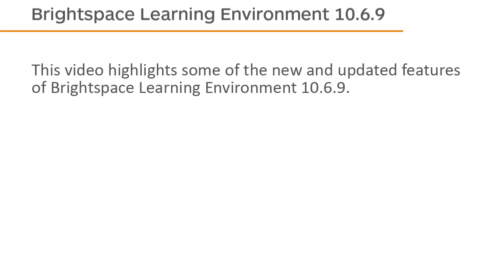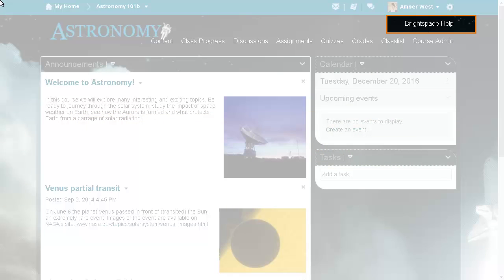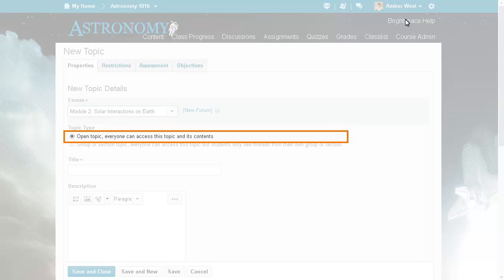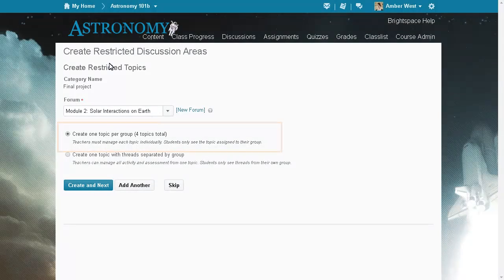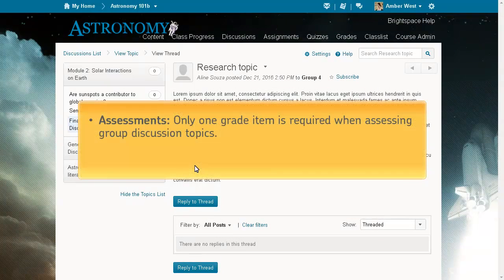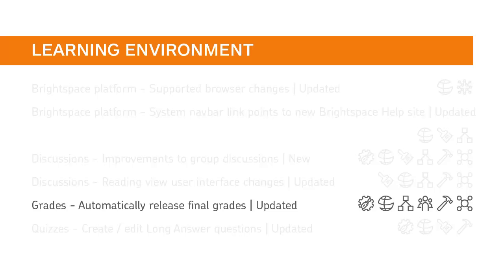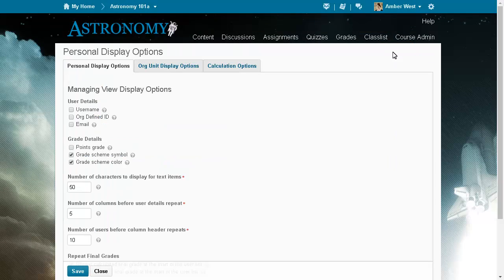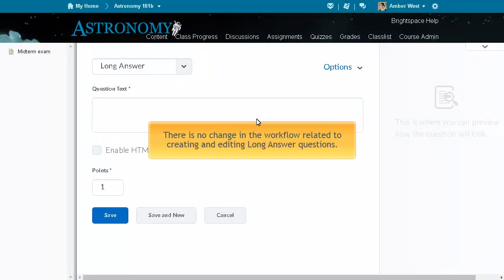Release Highlights - January 2017 (version 10.6.9) - Administrator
Apple and Safari are trademarks of Apple Inc., registered in the U.S. and other countries.

Microsoft, Internet Explorer, and Windows are either registered trademarks or trademarks of Microsoft Corporation in the United States and/or other countries.